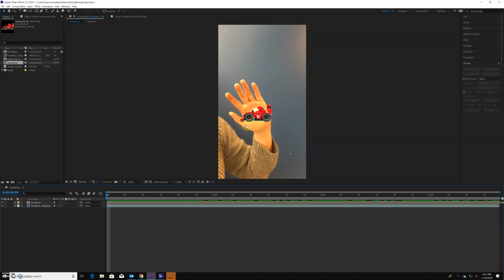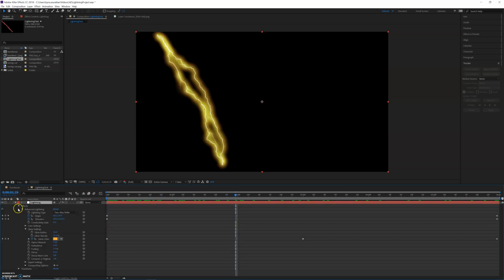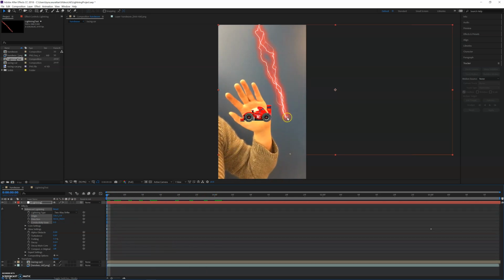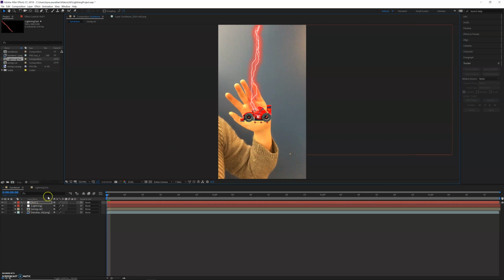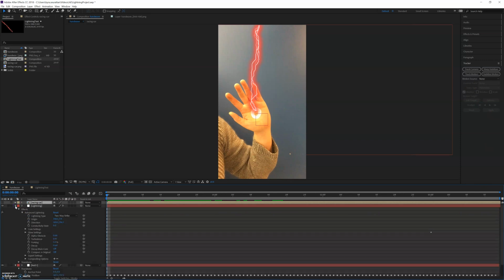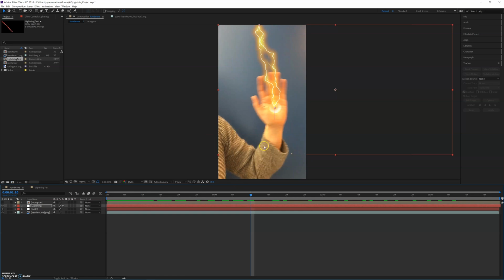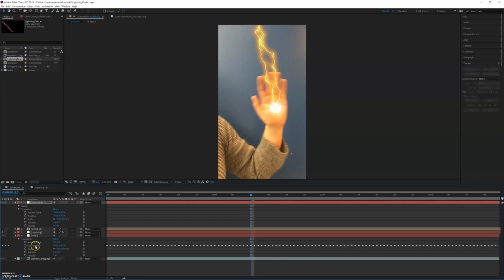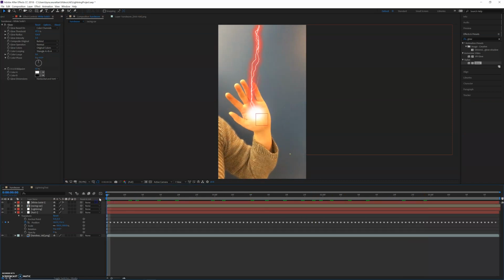Motion Tracking with Effects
Use motion tracking data and a null object to make the lightning follow your hand as it moves.